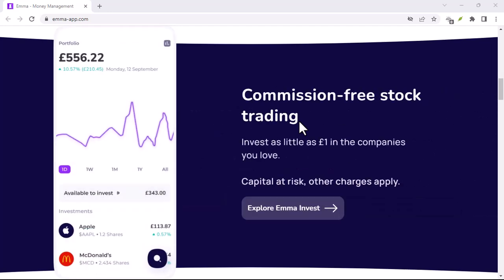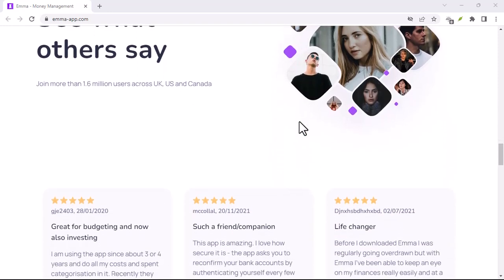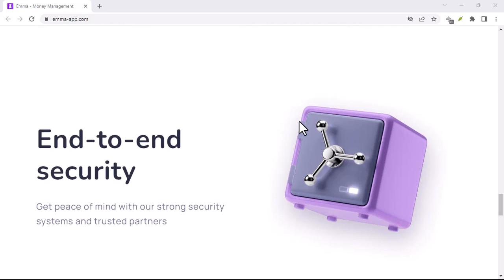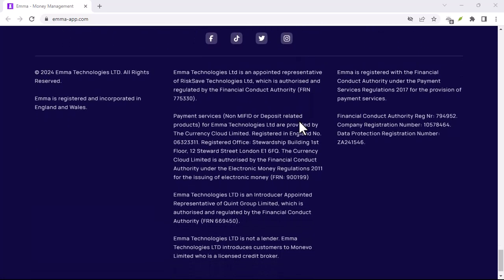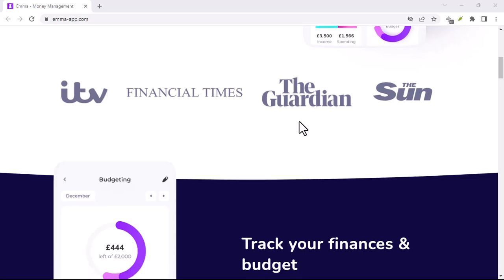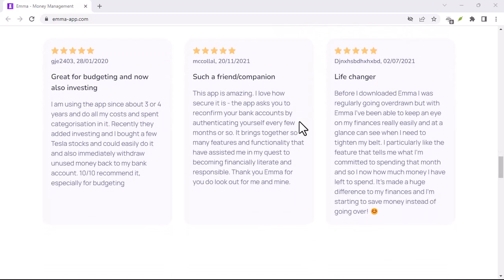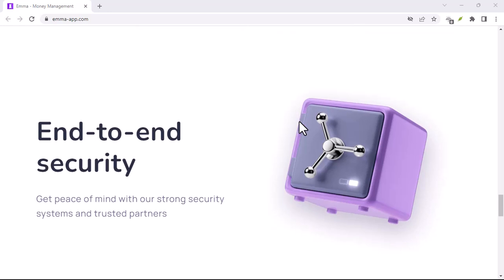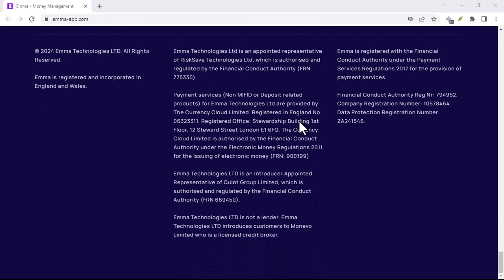How to cancel Emma app subscription?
In this video we talk about How to cancel Emma app subscription